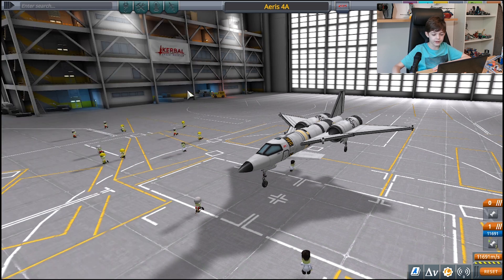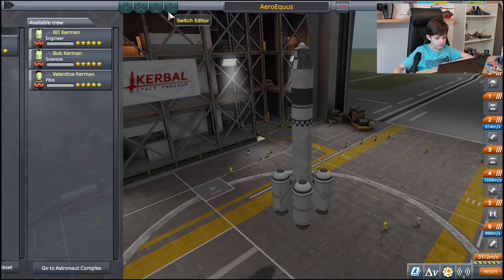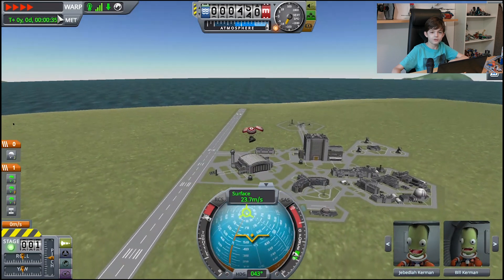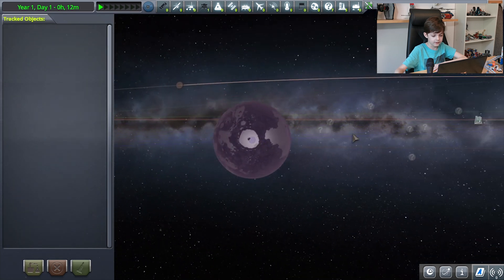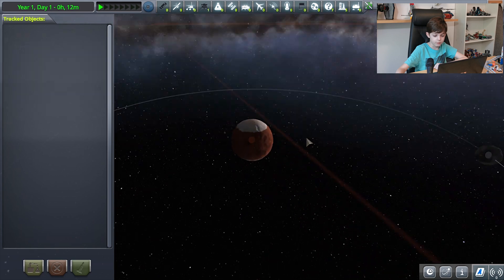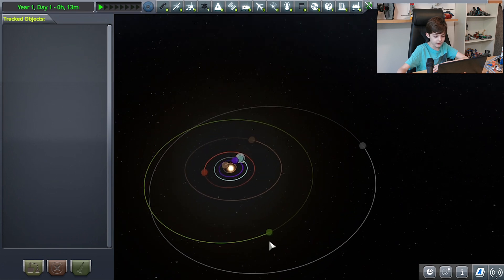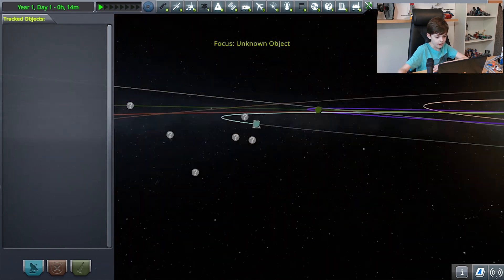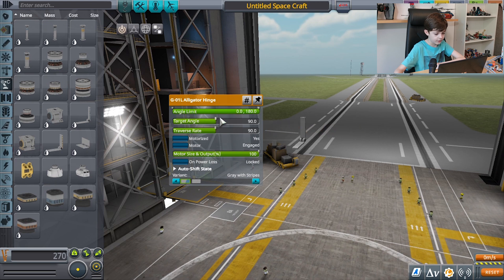KSP: A brief beginner's guide to the game!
Hello everyone! In this video, I am covering the basics of my favorite game: Kerbal Space Program.
I am going to cover some subjects like space planes, rockets, and the Kerbol Star System.